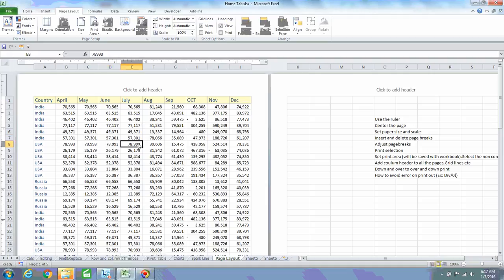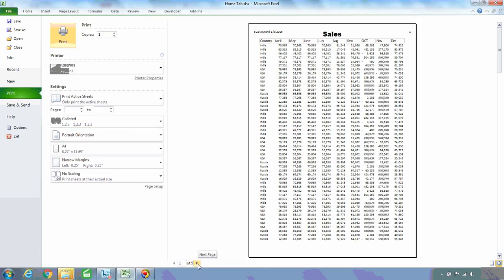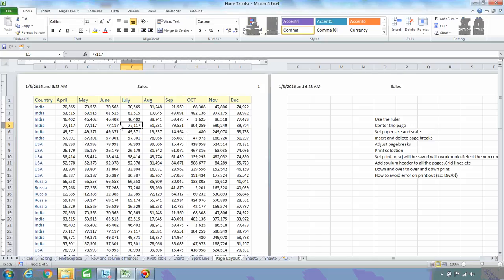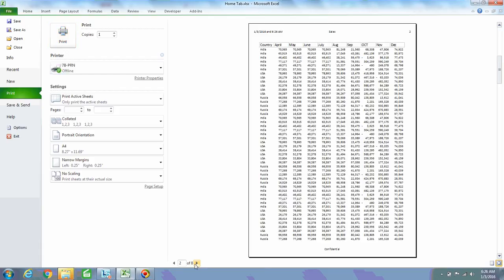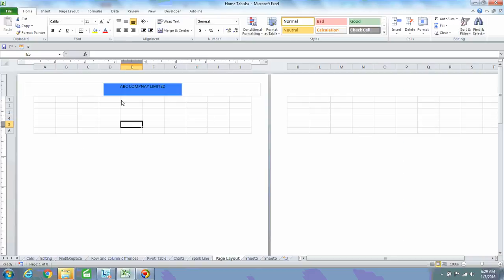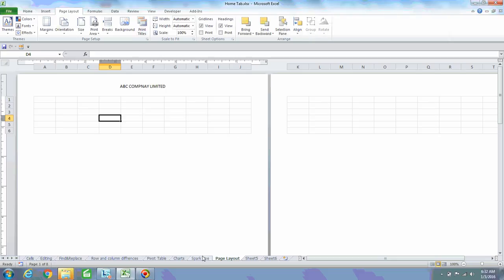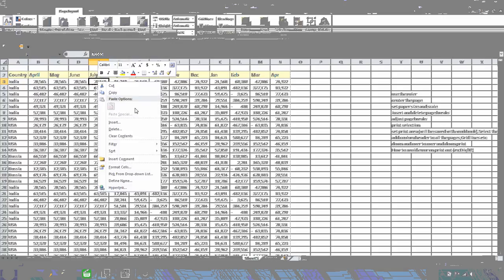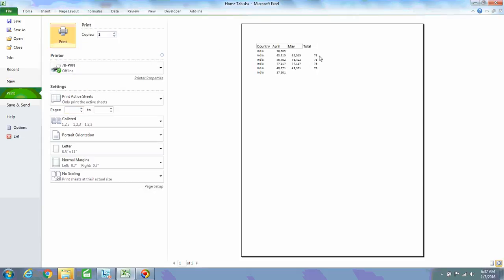Page Layout 2